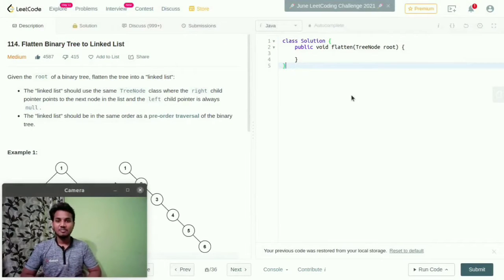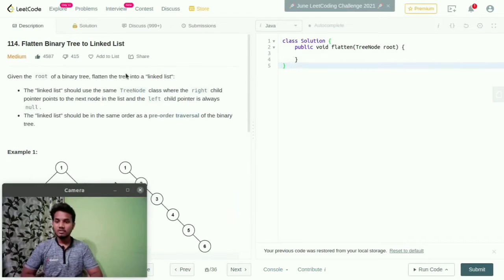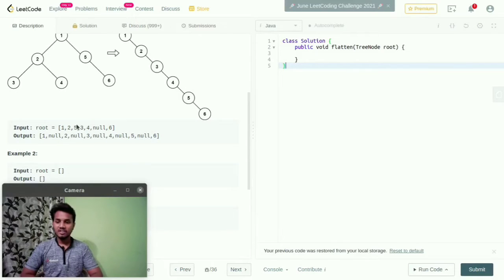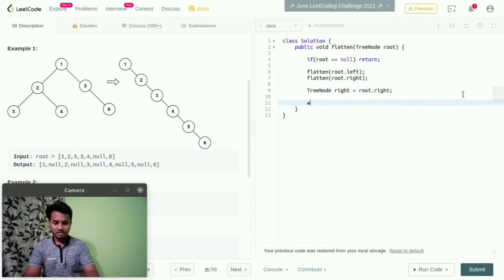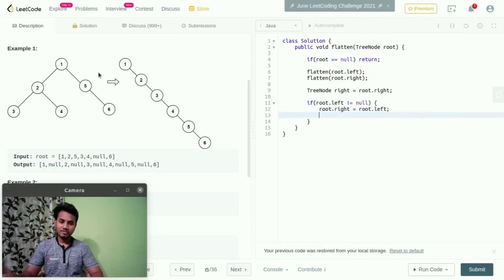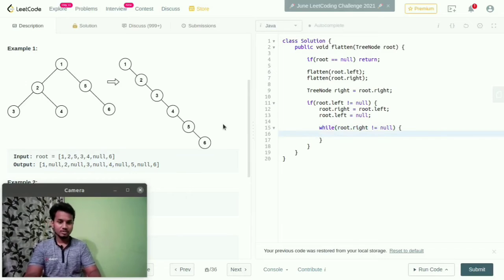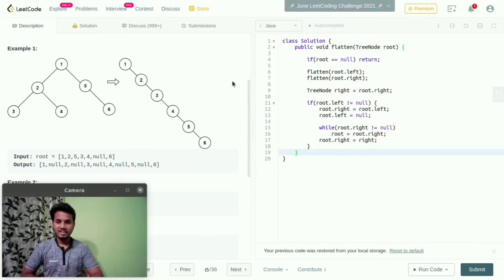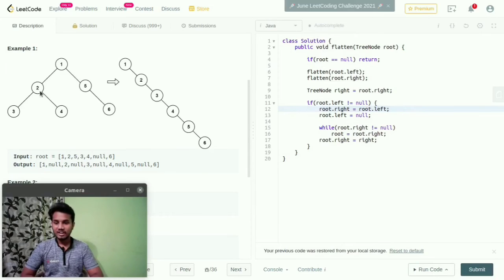LeetCode-114.Flatten binary tree to Linked list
Hello Everyone, I'm Sri Harsha pursuing an M.Tech in NIT(National Institute of Technology) Arunachal Pradesh. I'm very happy to share my knowledge through an online platform (youtube). I just want to share top-notch content for free to students and the people who are interested to learn you can consider my channel (Harsha Lectures).

Love to Explore knowledge Anywhere.
JaiHind!